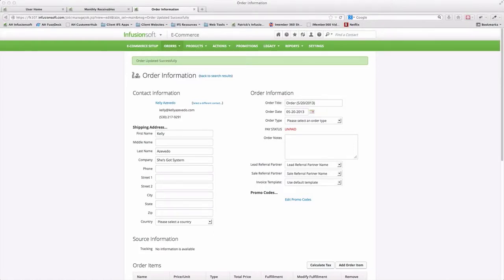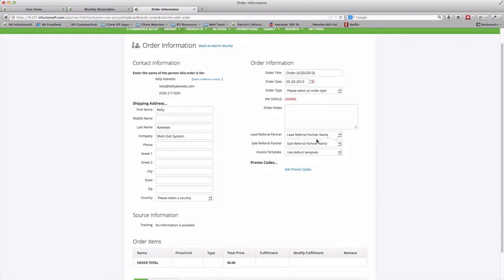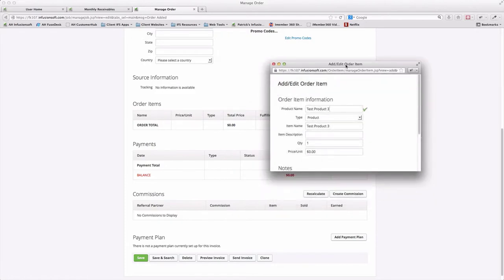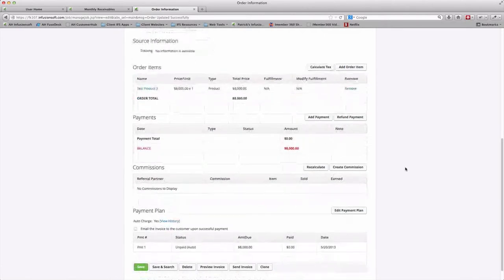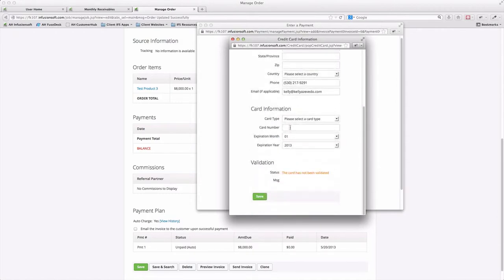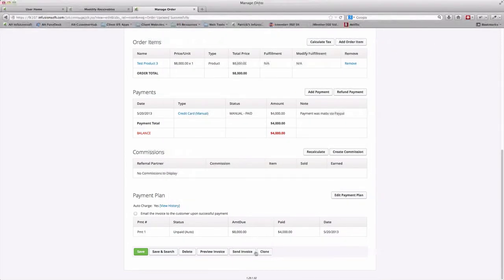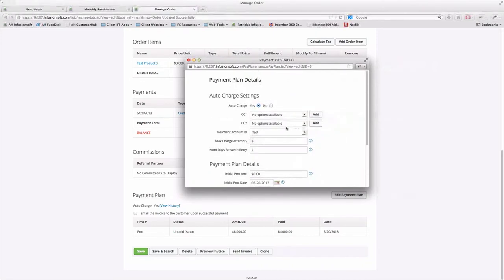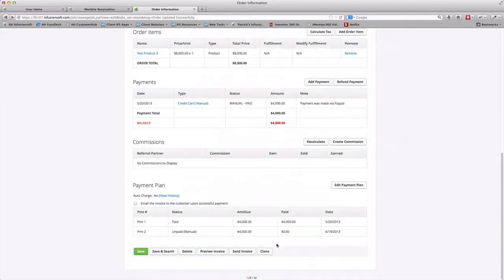How do I create a manual order in Infusionsoft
- In this video we show you how to create a manual order in Infusionsoft.  You can use this technique to create orders and process and collect payments from clients and customers when you don't want to set up a full order form.  This is also great for charging custom orders where the price changes from client to client.